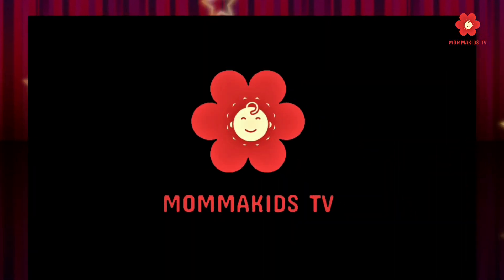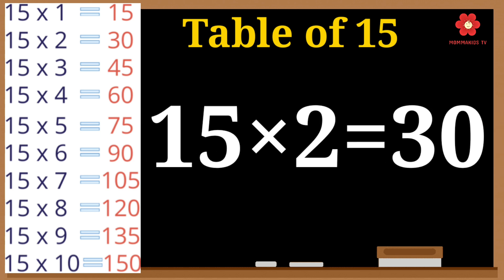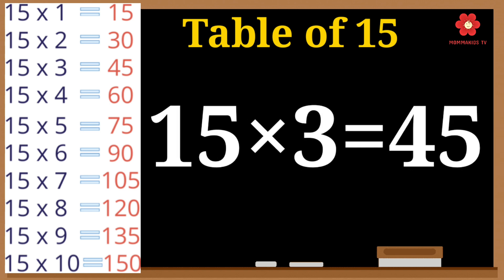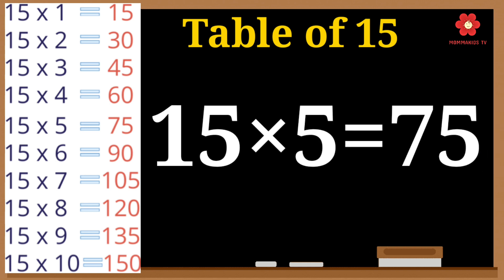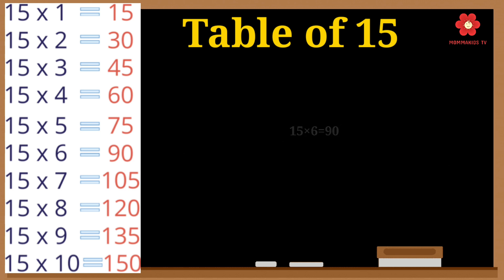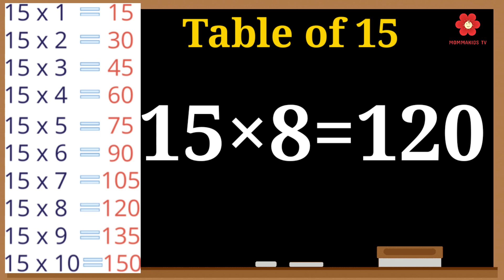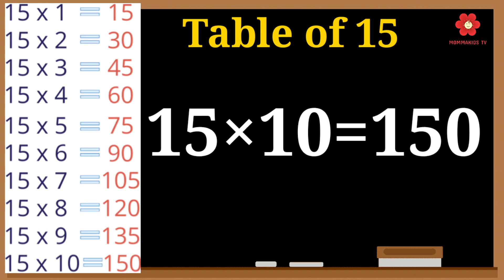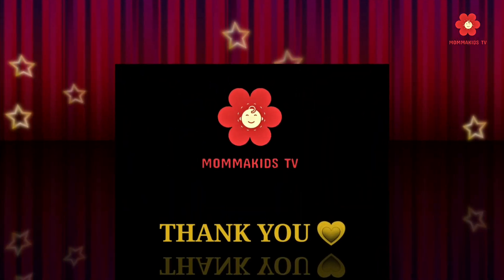Table of 15 | Rhythmic Table of fifteen | Learn Multiplication Table of 15x1=15 | 15 ka pahada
15-x1=15 Multiplication,Table of Fifteen Tables Song Multiplication of tables
 Rhythmic Table of  fifteen  | 15 ka pahada | Learning Booster
Table of  fifteen  (15 X 1 = 15)" in a very interesting and easy way.
Mommakids Tv present a collection of Math’s Times Tables Songs, Tables Made Easy, Tables Practice, Tables Worksheets, Tables Tips, Tables 1 to 20, ,Learn Times Tables, Learn Tables on Fingers,
Learn Multiplication Table of fifteen 15 x 1 = 15,  Tables 15 | 15 ka Table | Learning Video FOR  KIDS
Tables 15